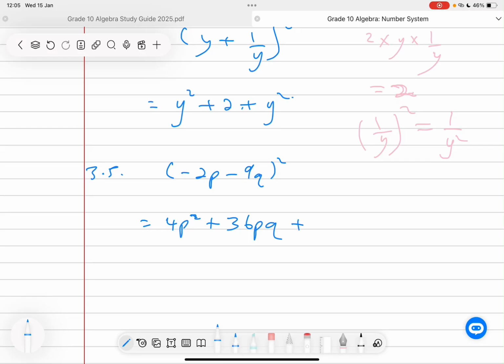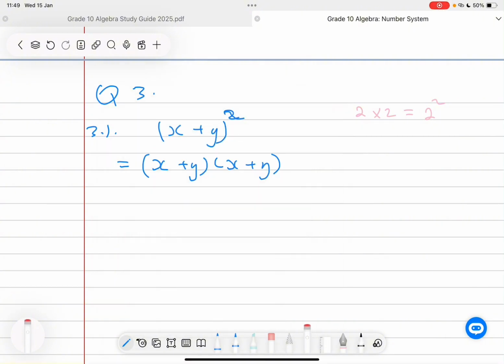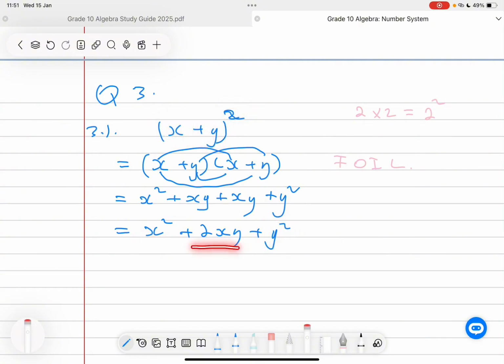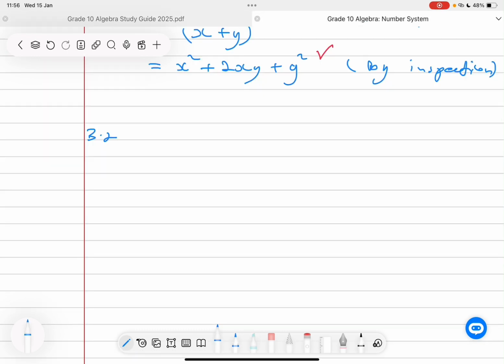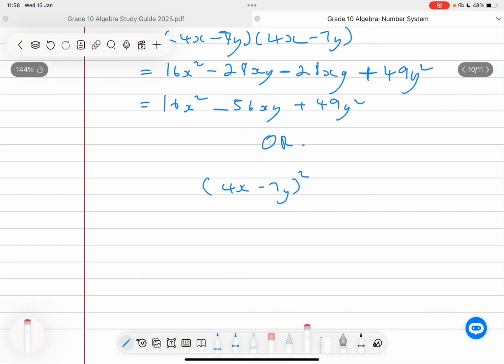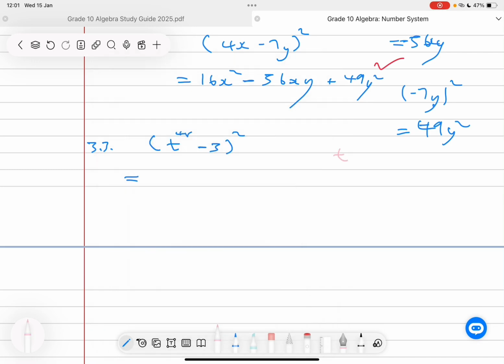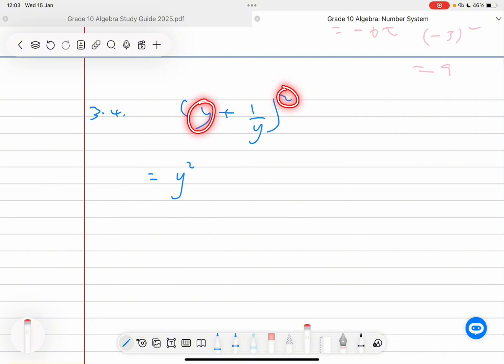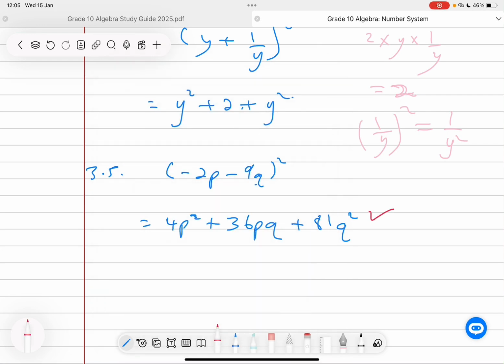Grade 10 Algebra | Lesson 3 Algebraic Expressions Part 4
Part 4 of algebraic expressions examines how to simplify algebraic expressions by squaring a binomial.